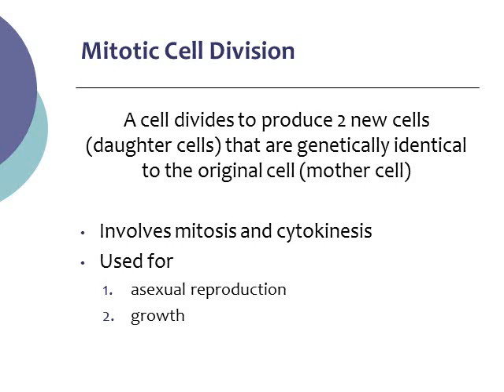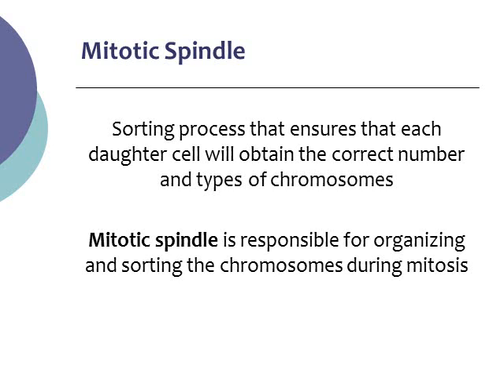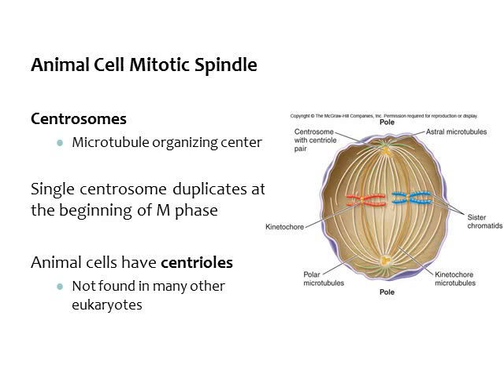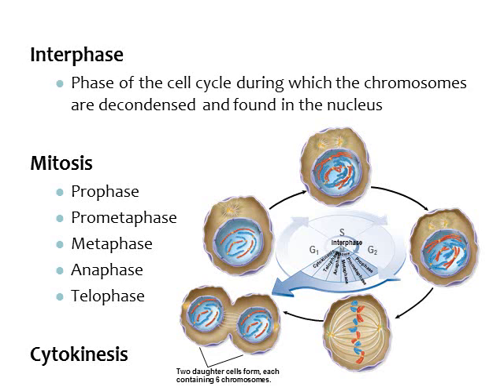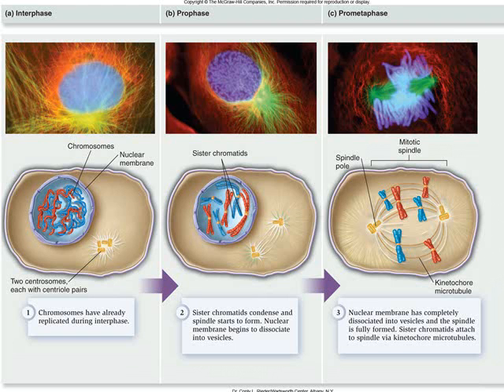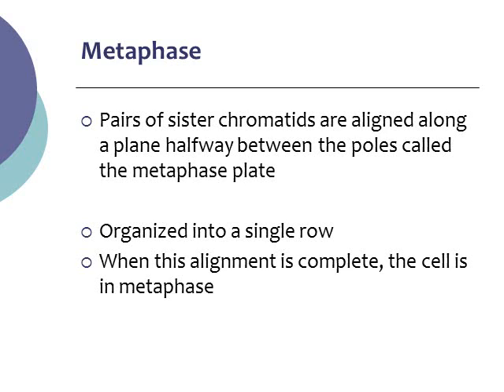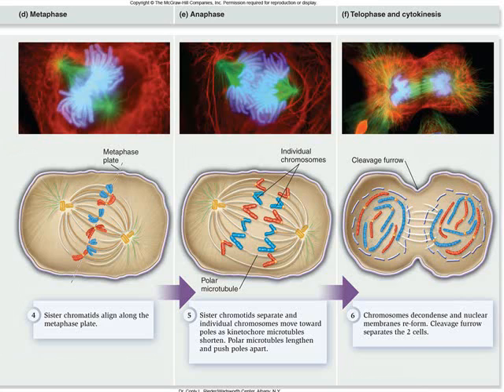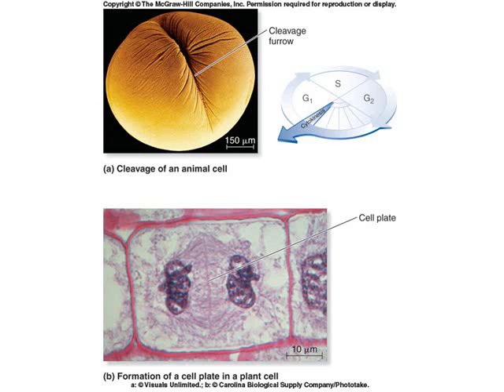BI177 Chapter 15 Cell Cycle, Mitosis, Meiosis - Part 2 of 4